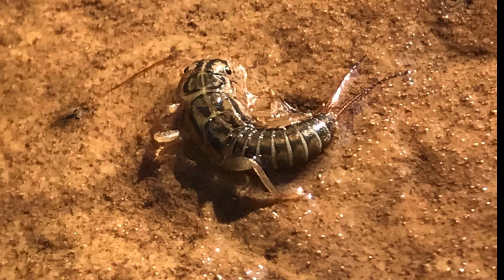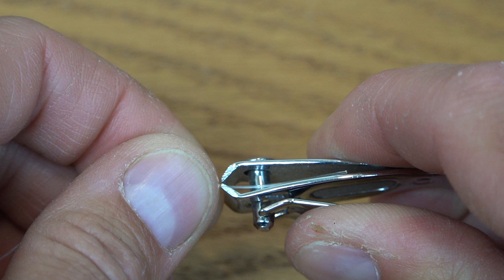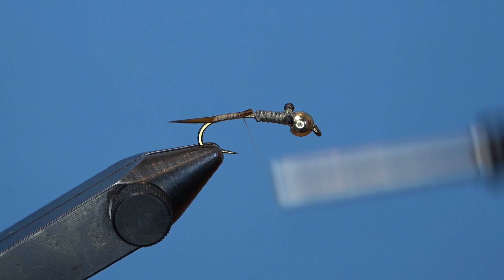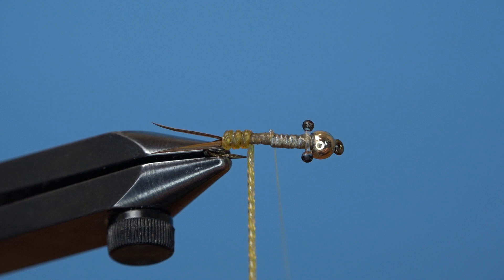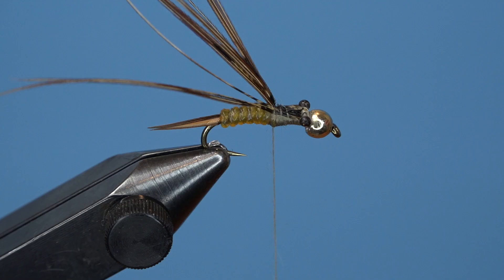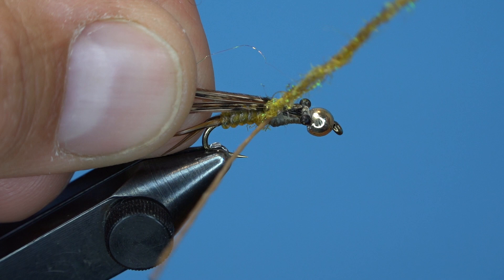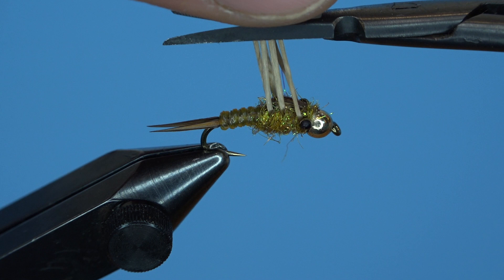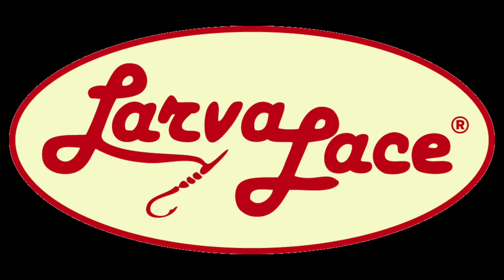Barber Shop Stonefly Nymph: Fly Tying with Larva Lace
Big stonefly nymphs can be a game changes on streams and rivers, especially when waters are running high. The barber shop stone is a realistic representation of a stonefly with easily adaptable components to fit specific bugs in your home waters.

Welcome to the fly tying with Larva Lace channel.  This YouTube channel is designed to help you become a better fly tyer through instructional fly tying tutorials, innovative fly tying patterns, and fly tying tips and tricks.  This channel will not only makes you a better fly tyer, but it will make fly tying and fly fishing more enjoyable!

Larva Lace is a brand of the Hagen's fishing line.  Hagen's is a family owned and operated fishing tackle wholesale business in Mitchell, South Dakota.  We take pride in creating supplies that make fishing easier and more enjoyable for our customers.  If you want to sell quality fly tying supplies in your shop, we would be honored if Larva Lace materials could join the other quality products on your shelves.  No matter the size of your order you will get the service you deserve.  We want to serve our customers in the most convenient and efficient manner possible. Many Larva Lace products are made at our at our facility in Mitchell, South Dakota.  We take pride in producing quality parts and guarantee 100% customer satisfaction!

There is no marketing hype with Larva Lace videos.  Our products are incorporated into every fly tying tutorial and innovative pattern we share.  If there are specific patterns or techniques you would like to learn, drop them in the comments!  We will respond to every one!  "